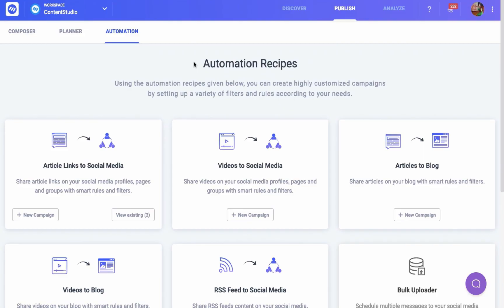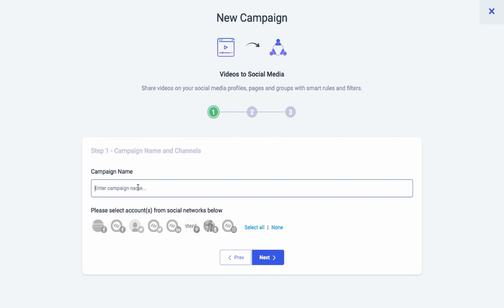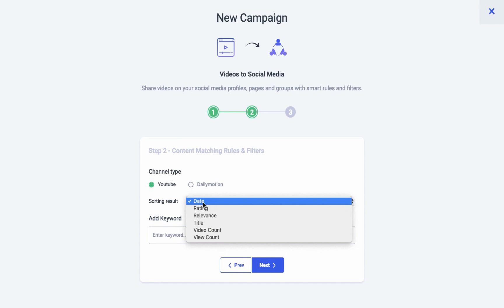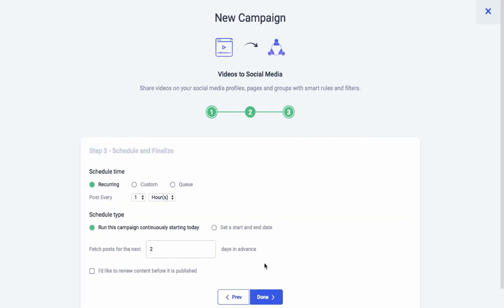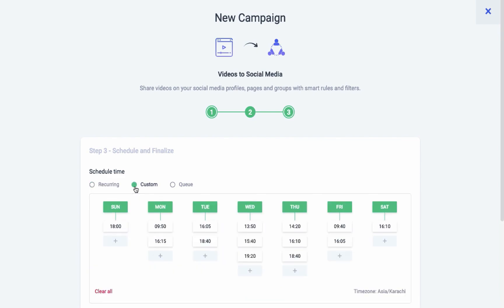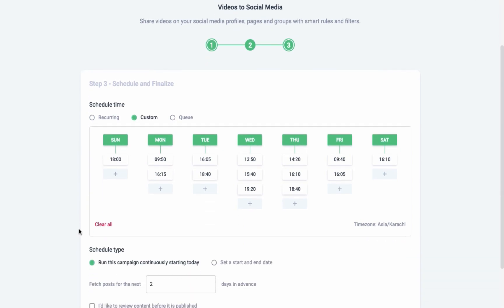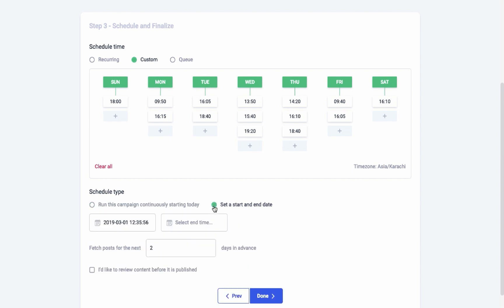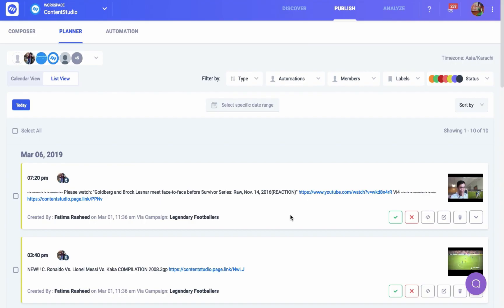Automating Videos to Social Media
Create an automated video campaign for your social media channels using ContentStudio's smart rules and filters.